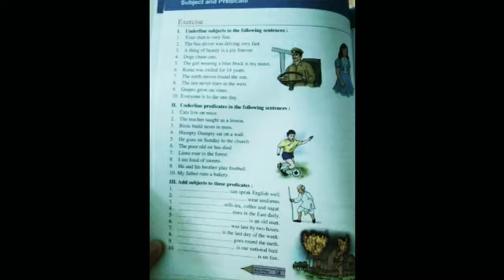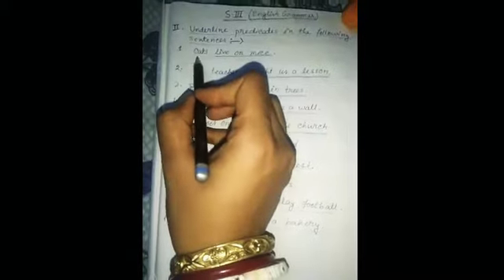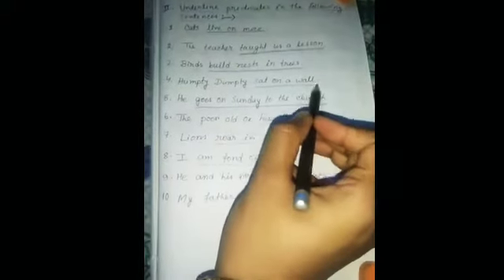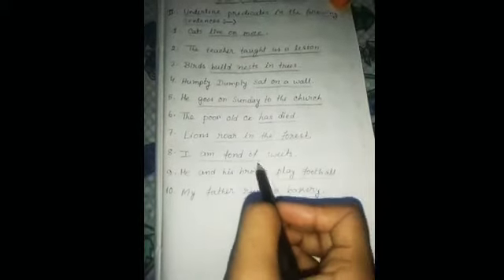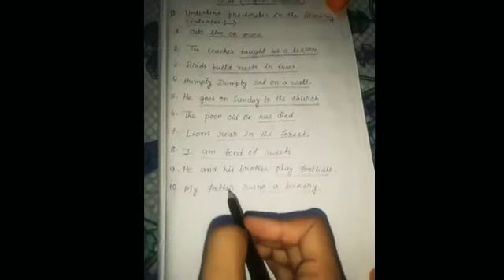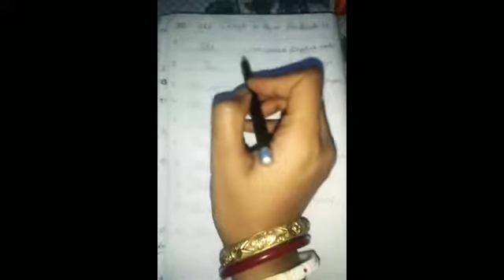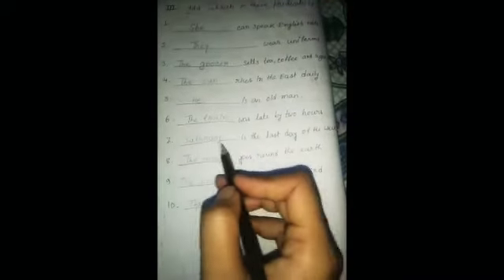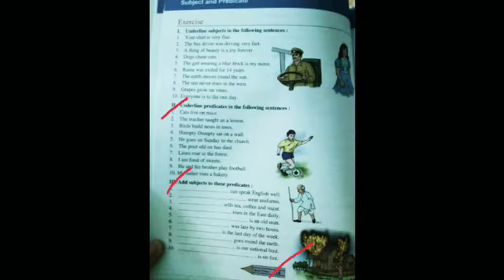Subject and Predicate (part 3)- online English Grammar class for S-lll kids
Learn about subject and Predicate